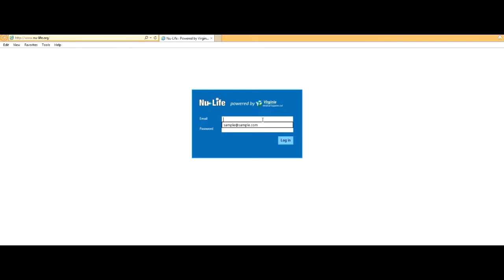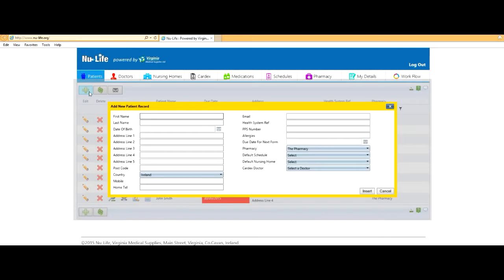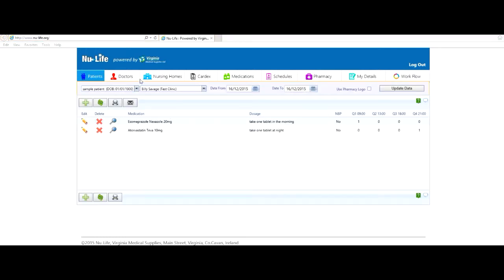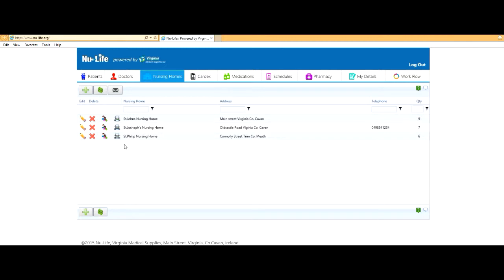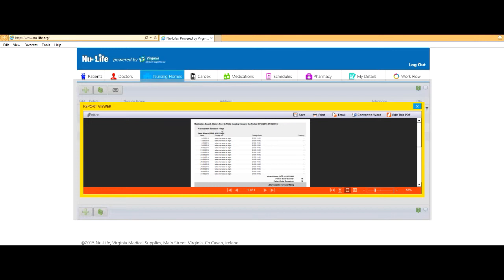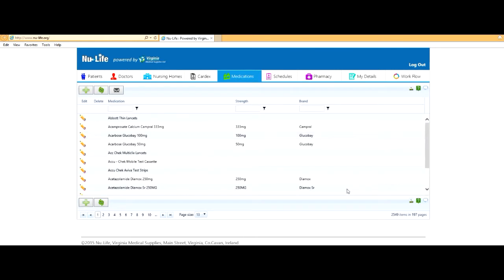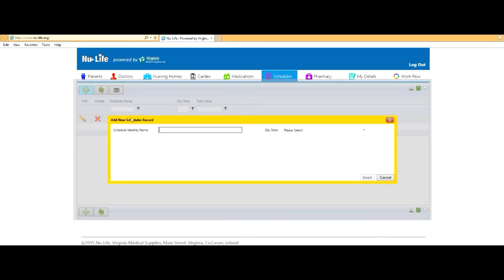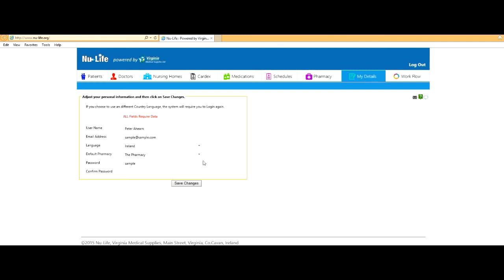Nu Life Web Demo